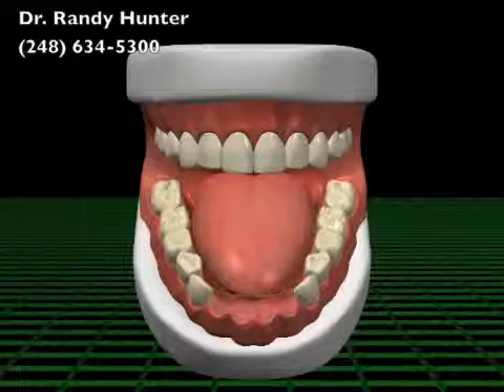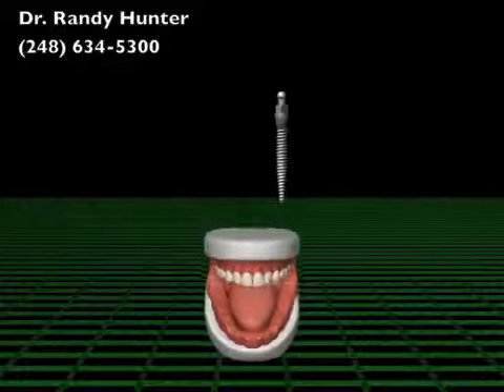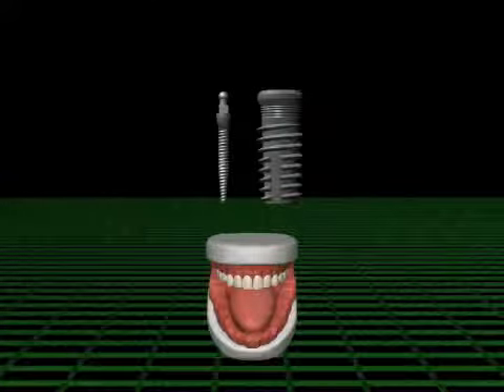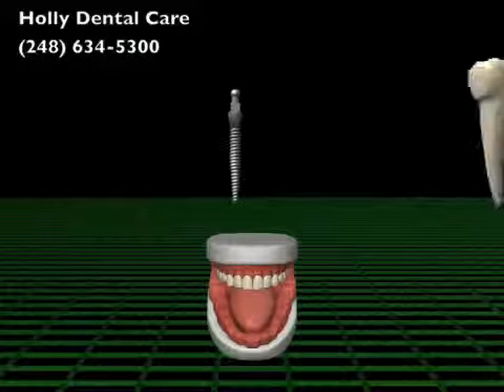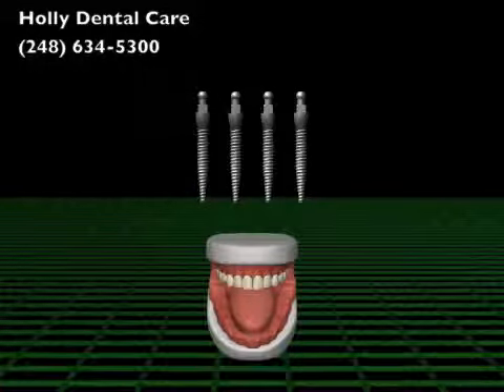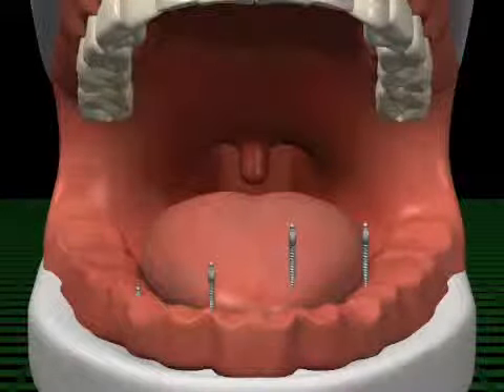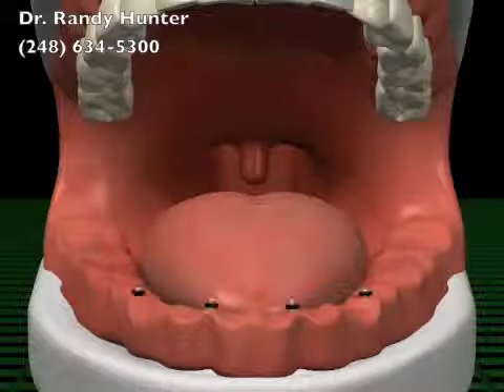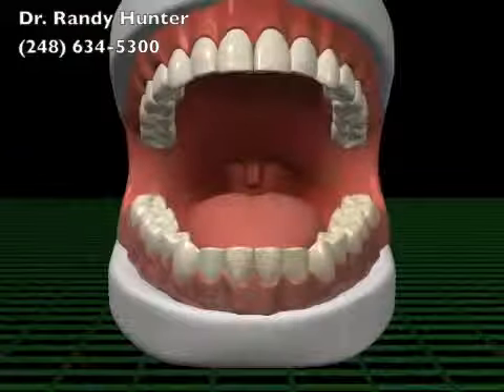Mini Dental Implants - Dr. Randy Hunter Dentist Holly, MI- Holly Dental Care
Mini Dental Implants or MDI are excellent options for replacing missing teeth, stabilizing dentures, and may be more suitable for those with medical complications.

Find out more about Mini Dental Implants and the traditional Dental Implants

To see how we can help you feel and look your best, give our Holly, MI family dental office a call at or visit our No matter what your situation is, Holly Dental Care is here to help.